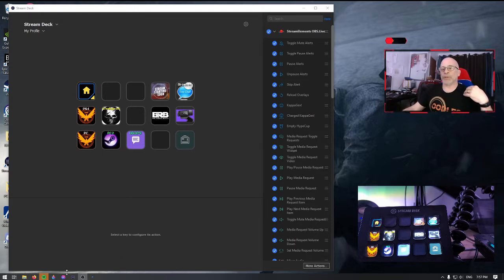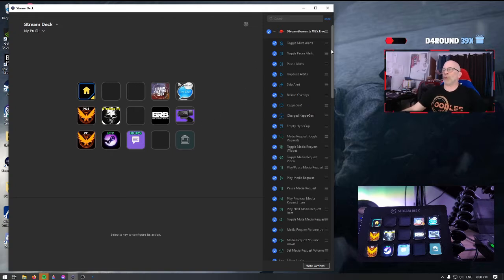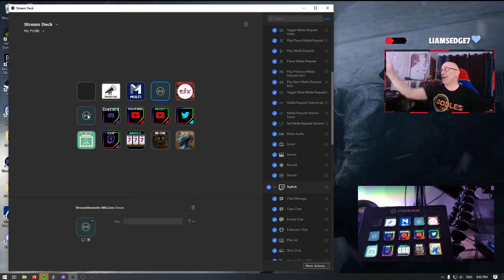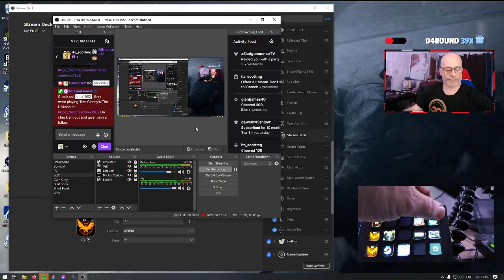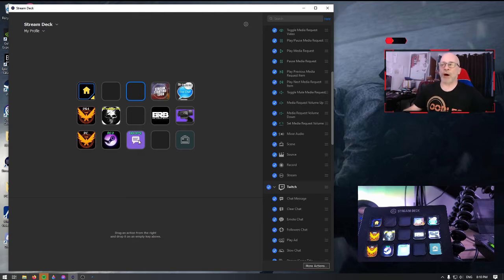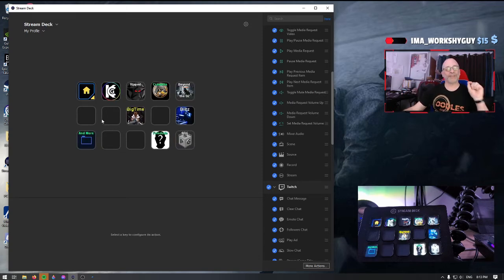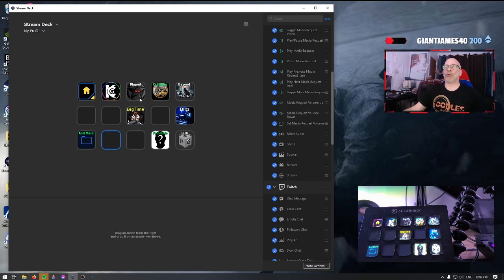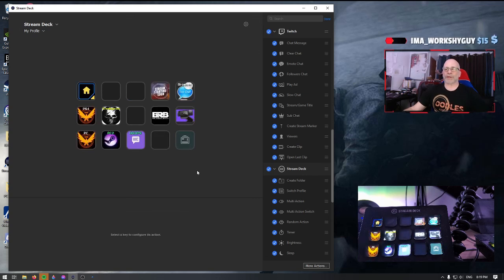How Easy it is to Setup your Stream Deck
In this video I show you how I setup my Stream Deck from Elgato.
I show where to get the latest Software and how to create various buttons.
If you enjoy click the thumbs up and sub, if you do not enjoy click the thumbs up 3 times.